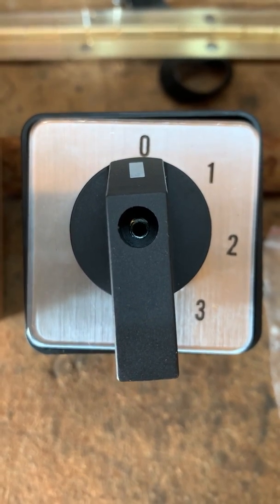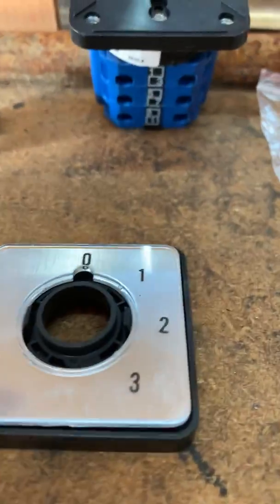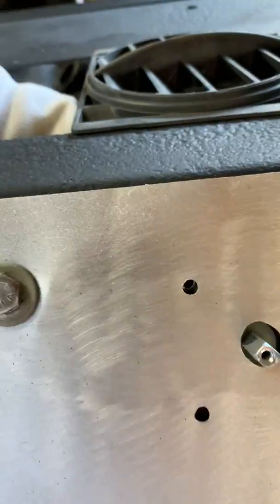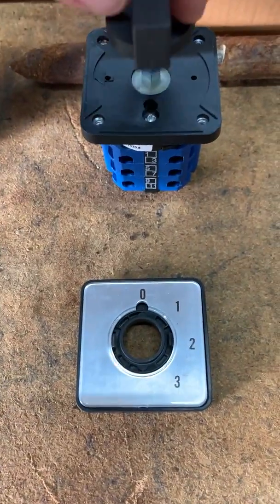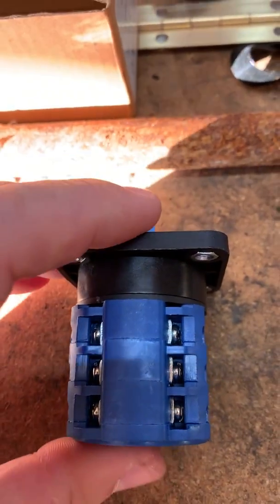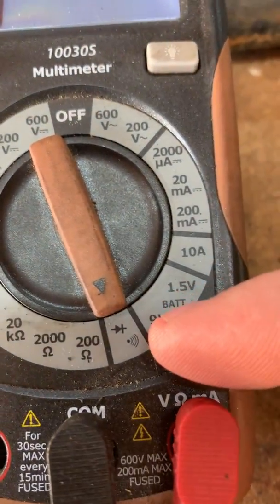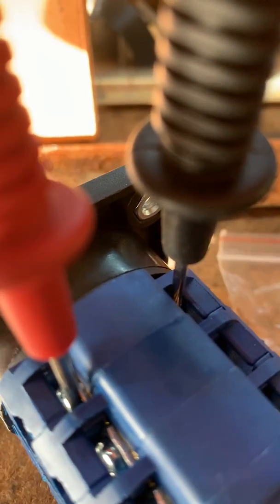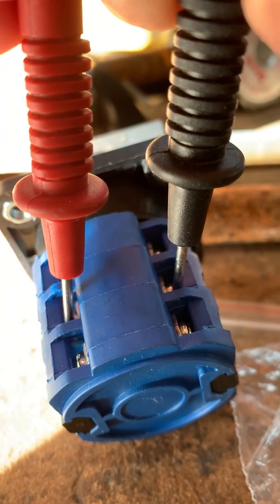4 position rotary cam switch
How to wire a 4 position rotary switch and how the terminals line up. In this video it is used for a 4 position blower motor switch starting with off then powering low, medium and high.